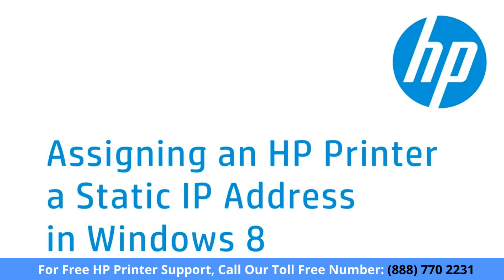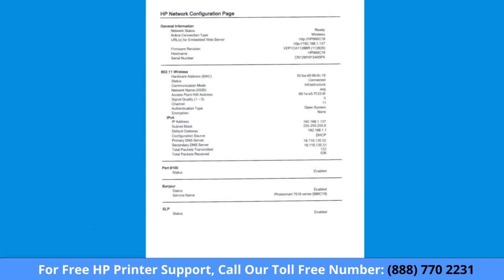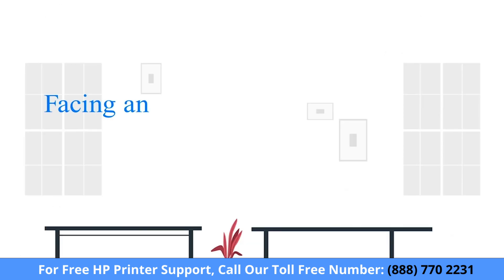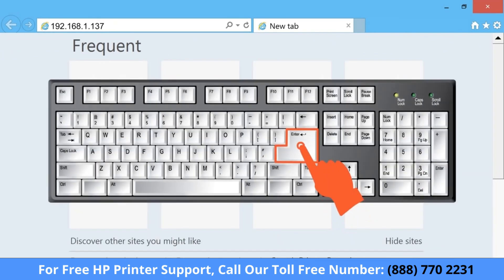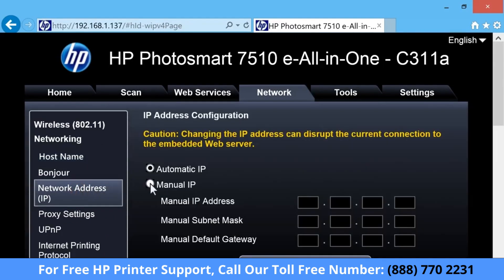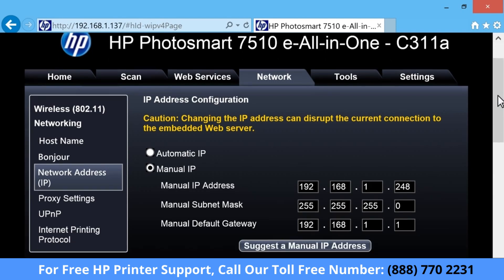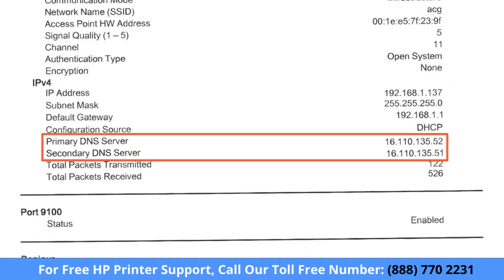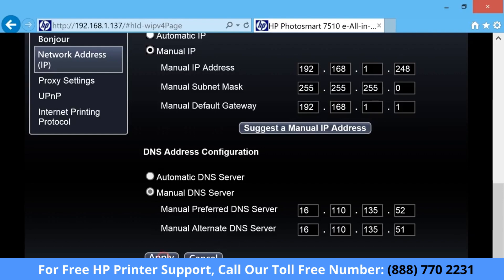Step by step guide to add an HP Printer a Static IP Address| HP Printer Setup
HP Printer setup support presents Add an HP Printer a Static IP Address

Adding a static IP address to an HP printer can seem like a daunting task, but it is actually quite simple. By following a few easy steps, you can have your printer up and running with a static IP in no time.

Solution
If the customer is trying to assign a manual IP address on a printer which does not have a LCD display using a HUB, router, or switch running on a static network and the printer configuration shows the IP in the range of 169.254.X.X, then the customer would be able to ping the IP address 169.254.X.X. Check the IP address on one of the computers on the same network.
Instructions
1. Right-click on My network places and Properties.
2. Right-click Local Area connections, Properties, select TCP/IP, and click Properties.
3. Make a note of the IP address, Subnet Mask, and Gateway.
4. Change the IP address of the computer, as in the following example:
If the printer has 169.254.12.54 and subnet mask as 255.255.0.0, change the IP of the computer to 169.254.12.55 and change the subnet mask to 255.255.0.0 and change the gateway to 0.0.0.0).
5. Apply the changes and click OK button to close the window. Ping the IP of the printer using the command prompt, if the IP replies fine.
How to open a command prompt and use the Ping command
1. On the PC, open a command prompt by clicking Start then Run.
2. Type CMD then click OK.
3. Type the following ping ip address
For example, if the TCP/IP address of the HP Jetdirect is 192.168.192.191, open a command prompt and type the following:ping 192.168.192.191 Replies should be received if the network connection is good. Failure messages from ping could indicate that the IP address is invalid or that there may be a network connection problem between the computer and the HP Jetdirect (a hub, router, switch, patch panel, or cable).
6. Open the Embedded Web Server (EWS) by opening an Internet browser page, type the IP of the printer on the address bar and press Enter. The web page of the printer will pop-up.
7. Click Networking tab, change the required IP address, subnet mask, and gateway. Change the IP configuration method from Auto to Manual, click Apply, and OK. Change back the IP address of the computer to the original IP address. Try to ping the IP, if the IP replies fine.
8. Click the Start, Control Panel, Printers, and Faxes. Right-click the printer driver and select Properties. Click Ports, Add port, Standard TCP/IP port, New port, and click Next the TCP/IP printer port wizard to provide the IP Address of the printer. Click Next and Next again. Click Finish and Close.
9. Click Apply, General, and click Print test page.